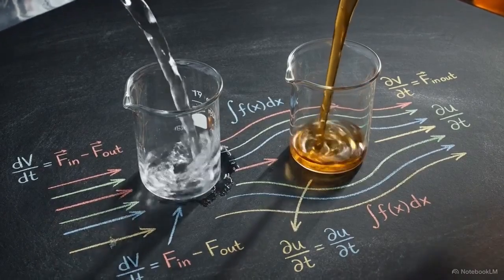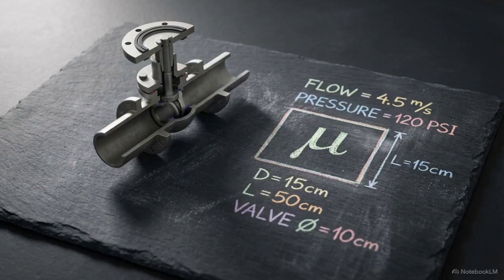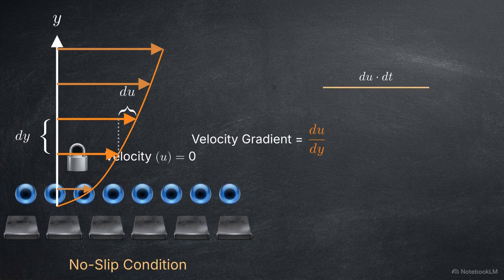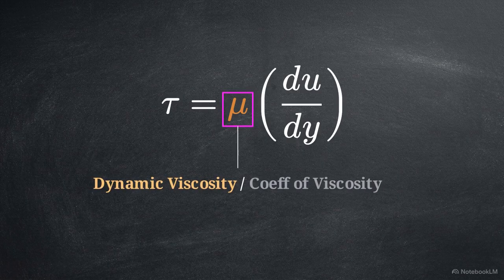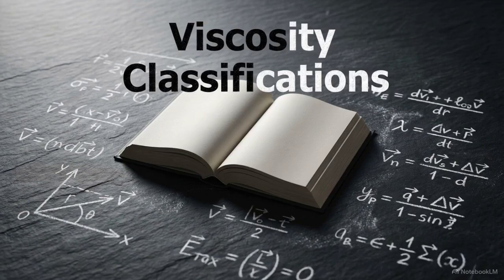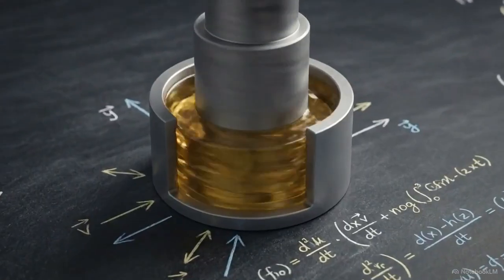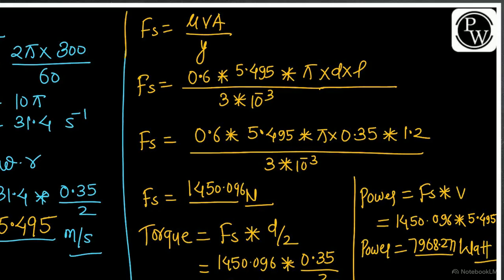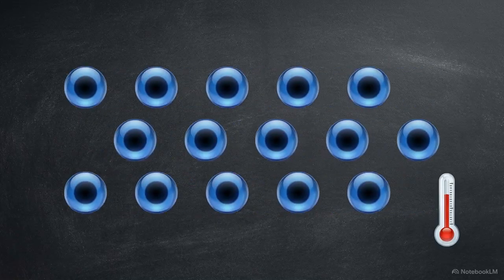Demystifying Viscosity From Molecular Friction to Macroscopic